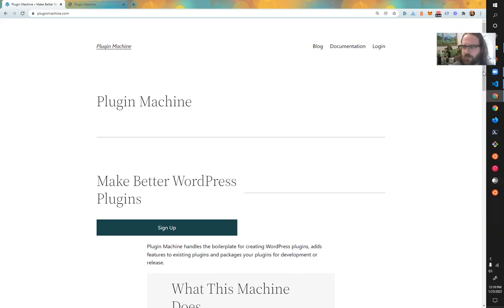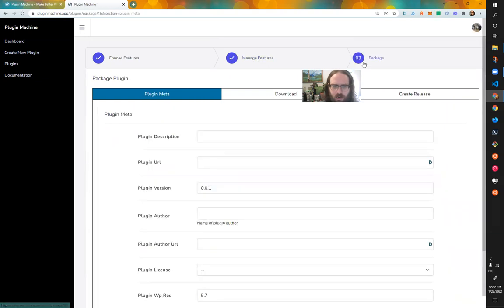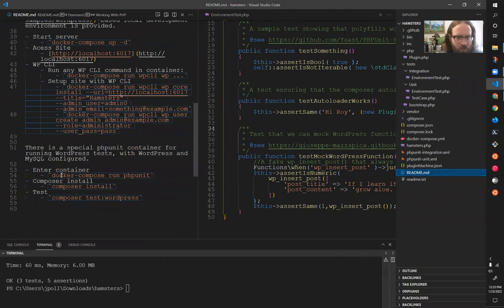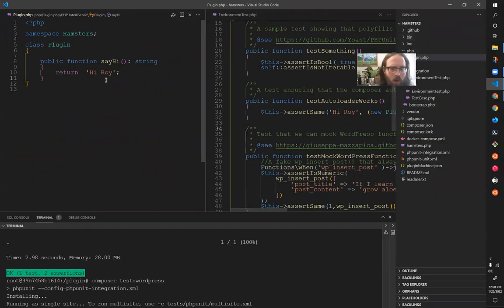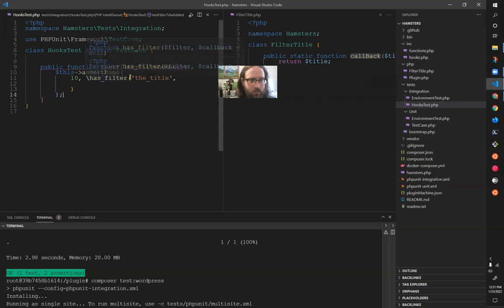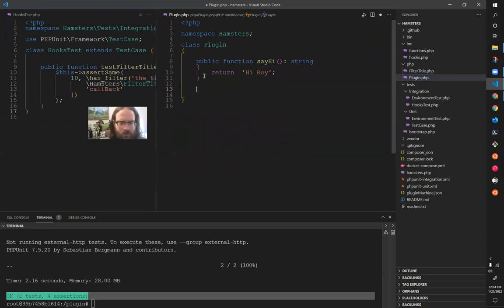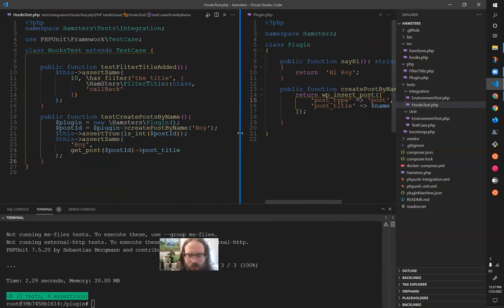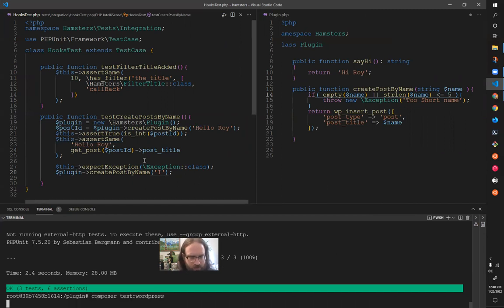Using Plugin Machine To Write Integration Tests For WordPress Plugins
In this video, I introduce WordPress integration tests, -- tests that use phpunit and run with WordPress and MySQL loaded and show how to create a WordPress plugin that can run tests locally and in Github actions using Plugin Machine. Using this plugin, I show how to write basic integration tests for WordPress Plugins